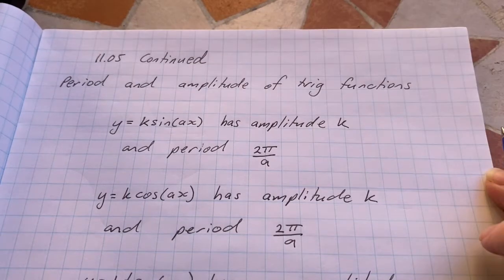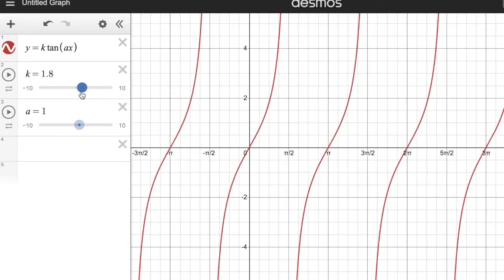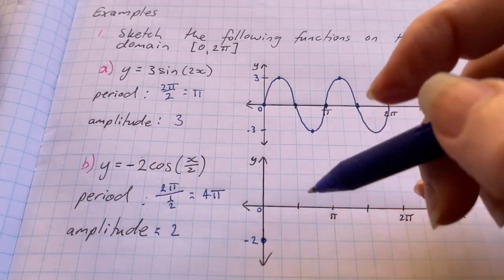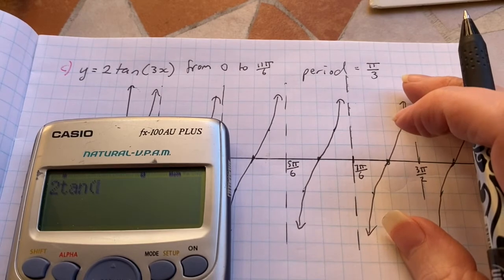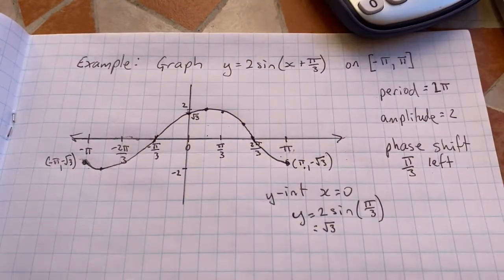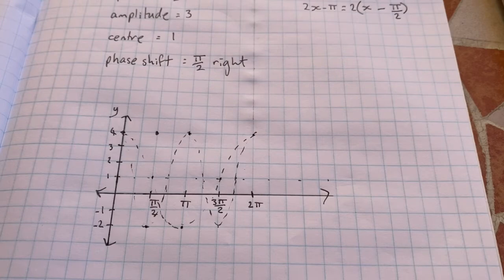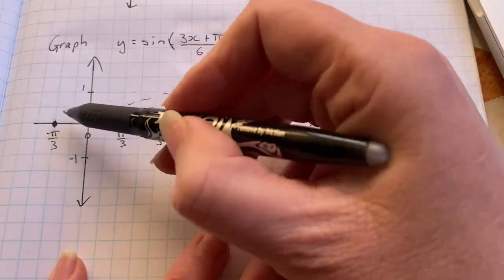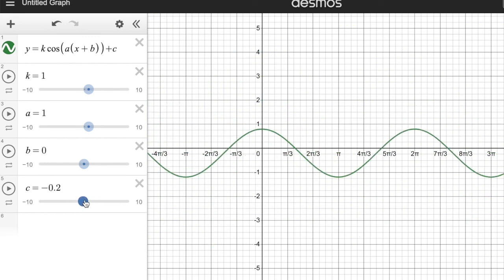1105 Trigonometric Functions Part 2